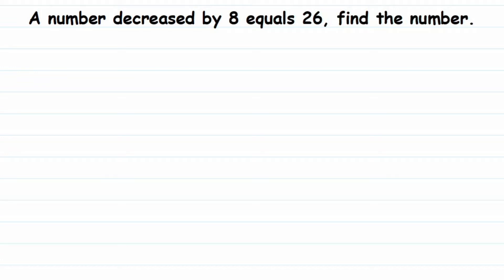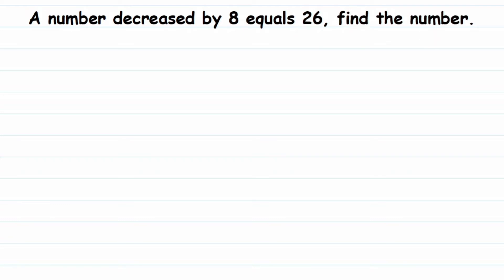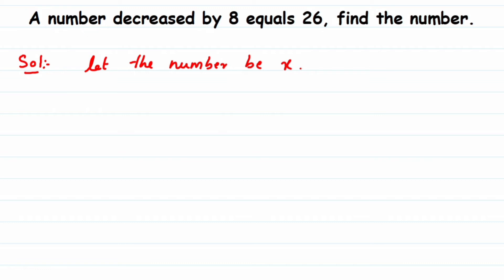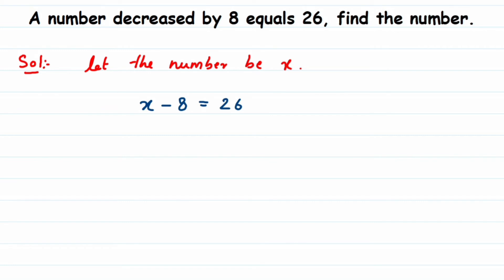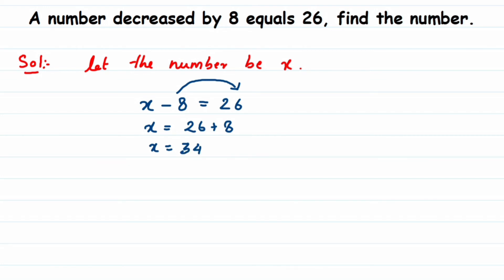A number decreased by 8 equals 26, find the number.linear equation class 8| NCERT | Axiom 1729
A number decreased by 8 equals 26, find the number.